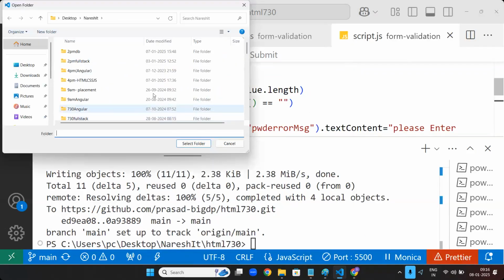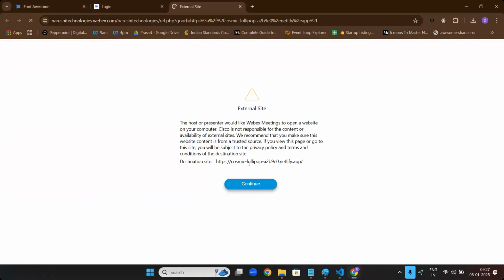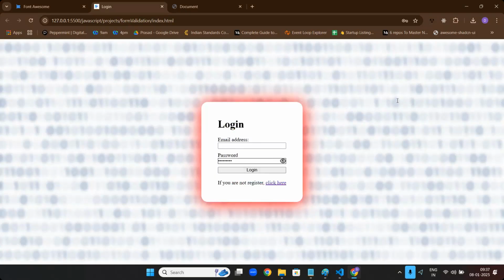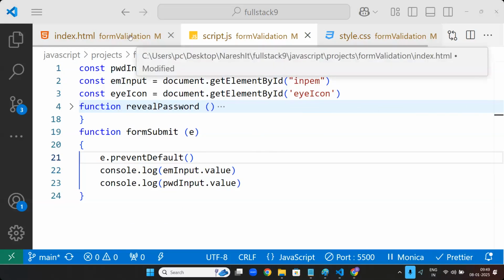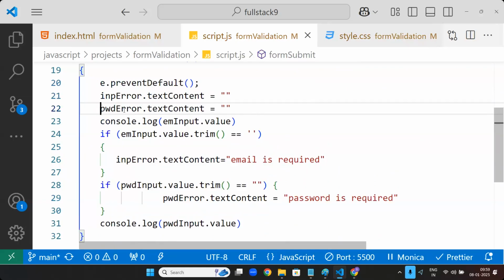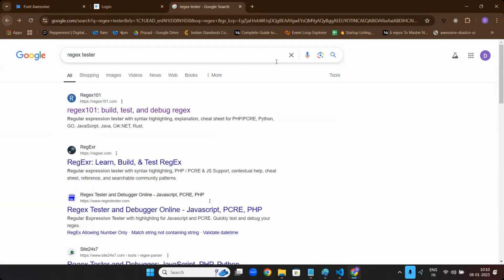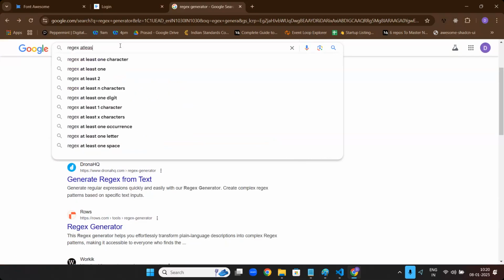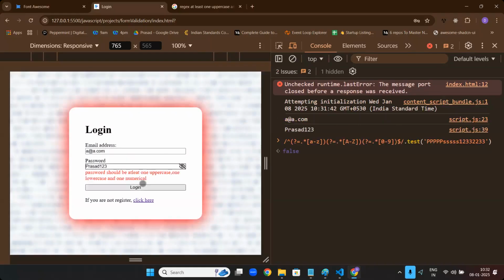L-19 8th Jan p-2(Login page)